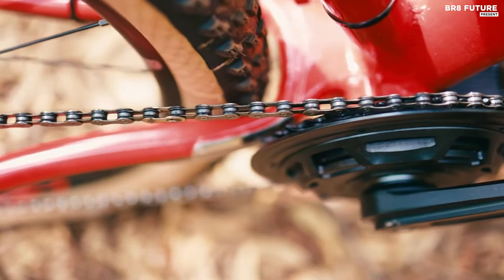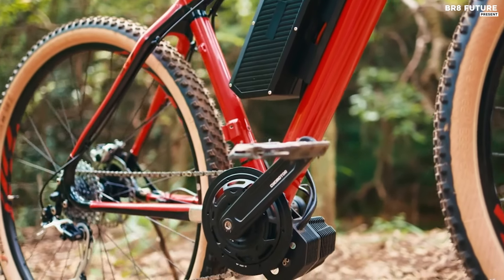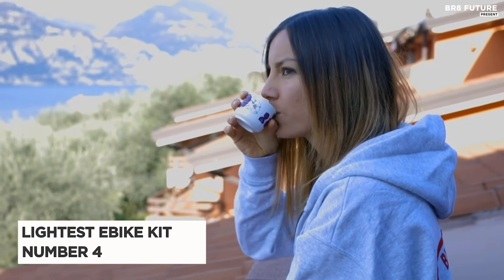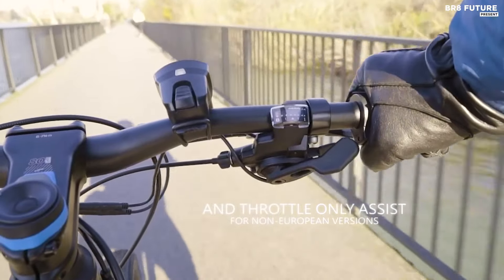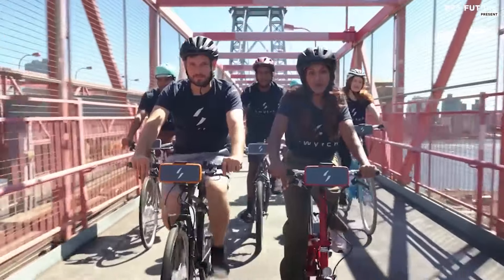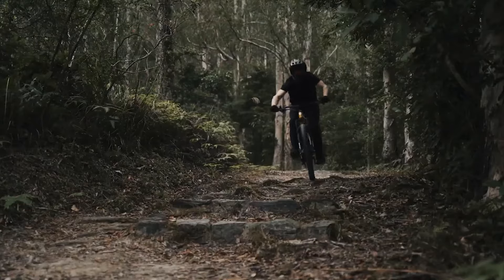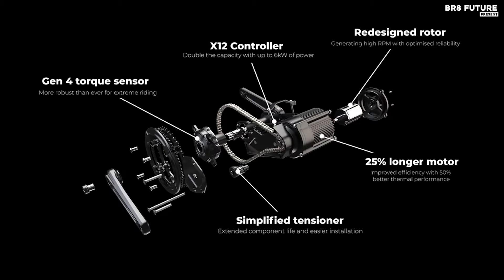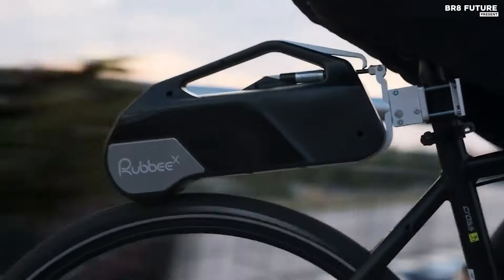Best E-bike Conversion Kits 2024 🚴‍♂️🔋 Transform Your Ride with These Top Picks!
Best E-bike Conversion Kits 2024

Links to the Best E-bike Conversion Kits 2024 are listed below. At Br8 Future, we've researched the Best E-bike Conversion Kits 2024 on Amazon saving you time and money.

Available on Official Website ✅✅

Number 5. CYC Photon

Number 4. Lightest eBike Kit

Number 3. Swytch Bike

Number 2. CYC Motor X1 Pro Gen 4

Number 1. Rubbee X